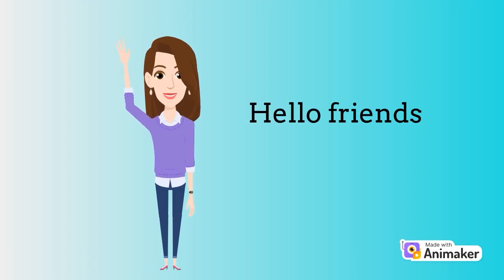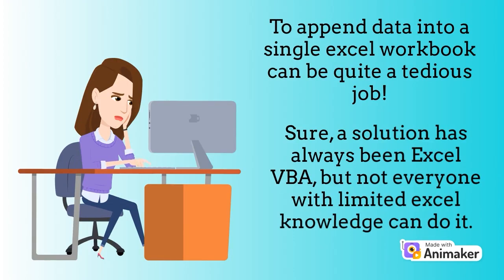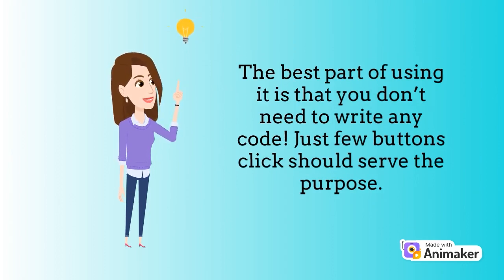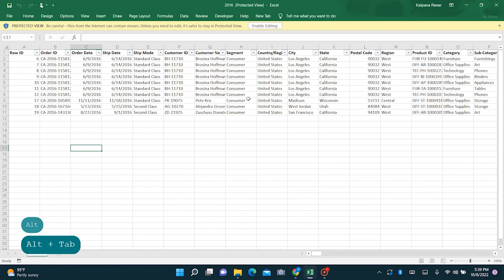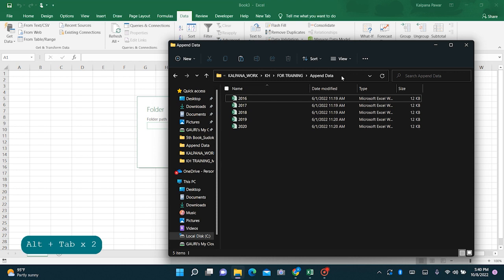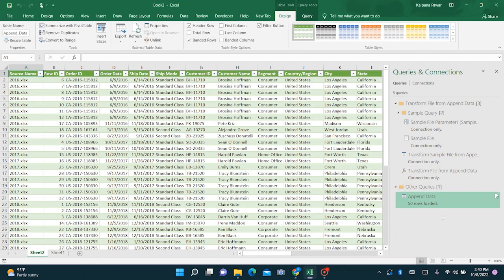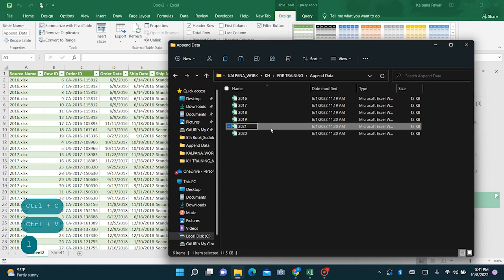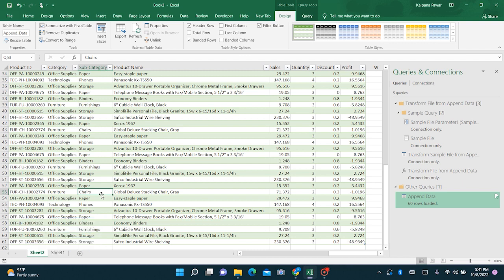COMBINE Multiple Excel Files into ONE (Just few button clicks) I Power Query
We face the challenge of consolidating multiple Excel files quite often. To append the data into a single Excel workbook can be quite tedious. Sure, a solution is Excel VBA. But learning VBA can be too difficult for a lot Excel users.
In this tutorial, you will learn the easiest and quickest way of appending data from multiple workbooks from a folder. We will do this in MS excel power Query! The best part of using it is that you don’t need to write any code! Just few buttons click should serve the purpose.

~ Combine multiple excel workbooks into one
~ Combine multiple excel workbooks into single workbook
~ COMBINE Multiple Excel Files into ONE using Power Query
~ Consolidate Multiple Excel Files into ONE
~ Merger Multiple Excel Files into ONE file
~ COMBINE Multiple Excel Files into ONE (Just few button clicks)
~ How to combine multiple Excel files into one worksheet without Macros
~ consolidate excel files
~ Import multiple excel files
~ Combine Excel files using Power Query
~ How to combine multiple Excel files into one worksheet without VBA code

About Kalpana Pawar Magar:
My love for the data and analytics is the reason for this channel!
Data is everywhere! Analysis turns data into knowledge and cash flow.
Shared are some cool tips and tricks to analyze the data in
- Microsoft Excel
- Power BI
- Alteryx
Upskill and redefine your career!
My background: M.Sc. in Statistics